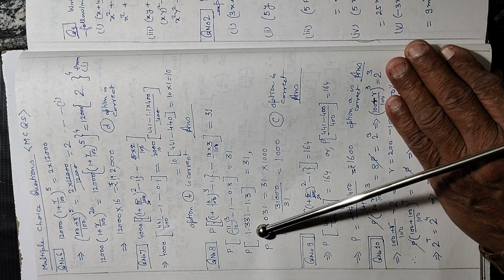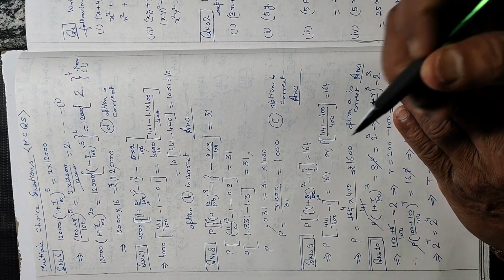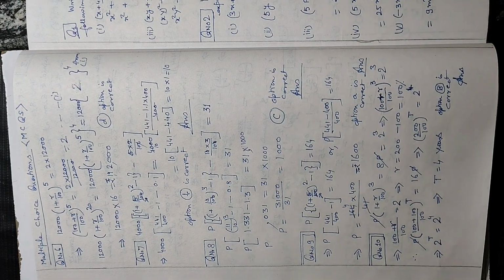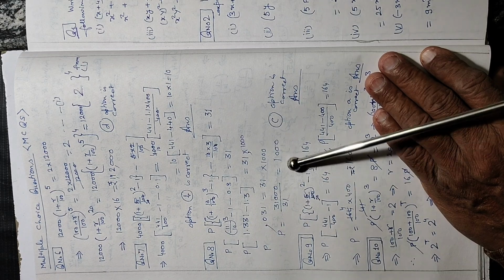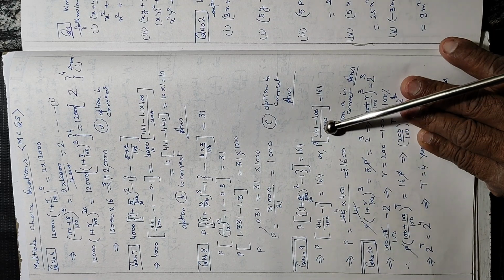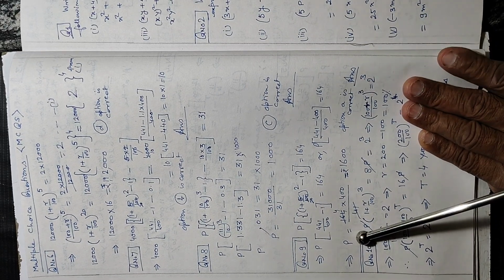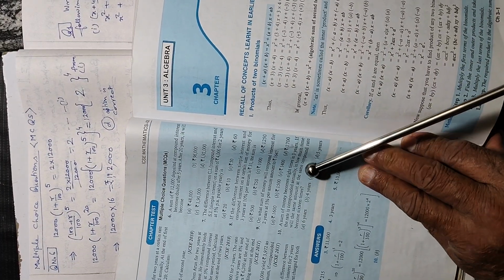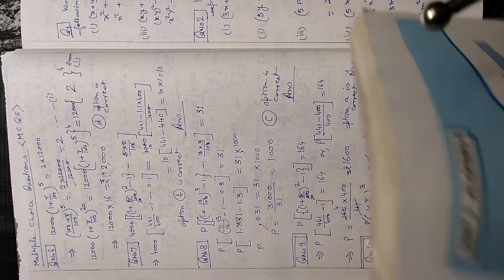ICSE mathematics class 9th chapter test 2 question number 6 to 10